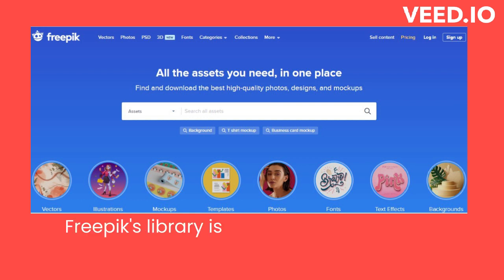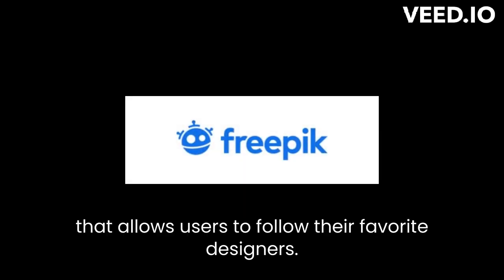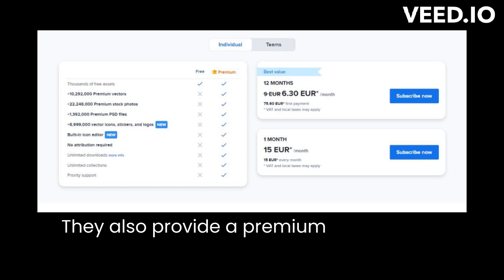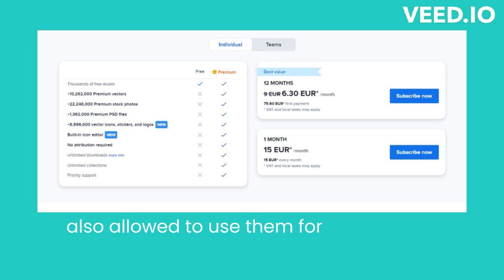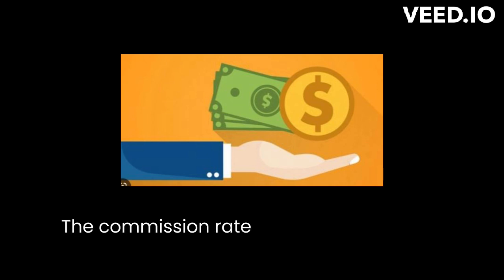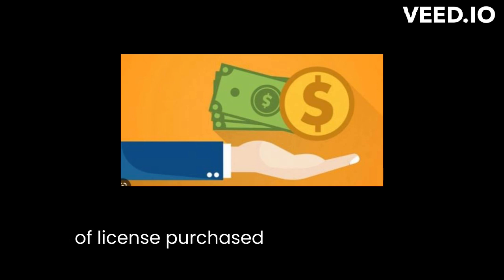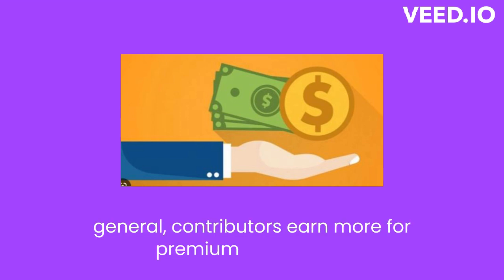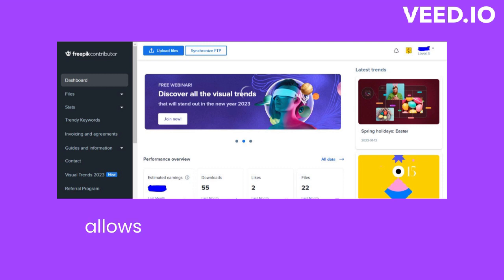Discovering Freepik: The Ultimate Resource for Designers and Creatives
Are you a designer, illustrator, or creative looking for high-quality graphics, illustrations, icons, and photos for your projects? Look no further than Freepik! In this video, we'll introduce you to the world of Freepik and show you how to access and use the website's vast library of resources. We'll take a tour of the website's features, including the search functionality, the ability to follow your favorite designers, and the option to become a contributor. You'll also learn how to download and use the resources in a variety of design projects, including graphic design, web design, and marketing materials. With Freepik, you'll have everything you need to bring your creative vision to life. So, watch this video to discover the power of Freepik and elevate your design work to new heights.